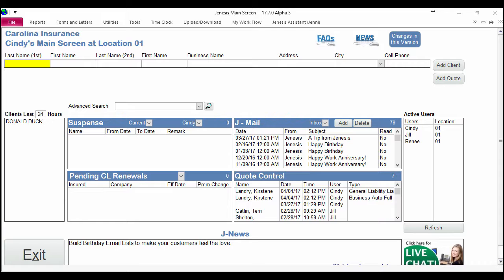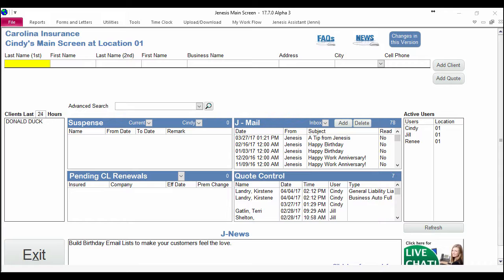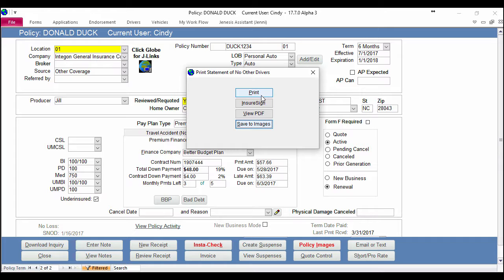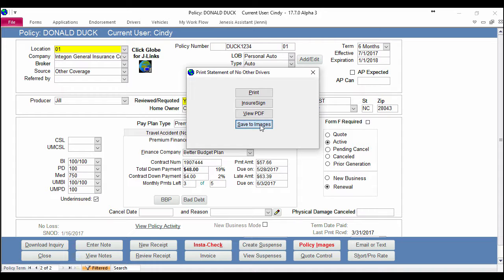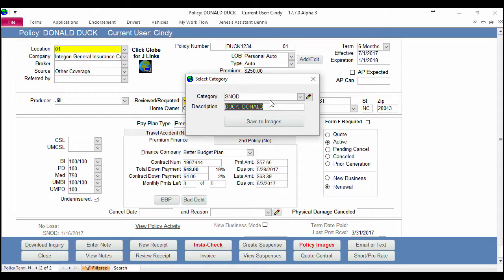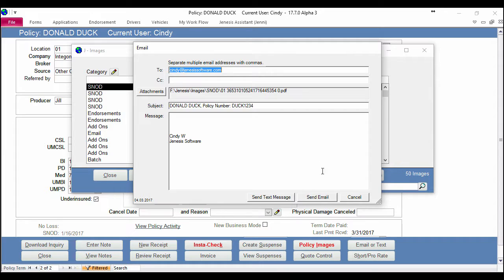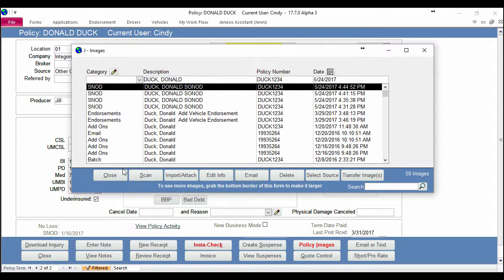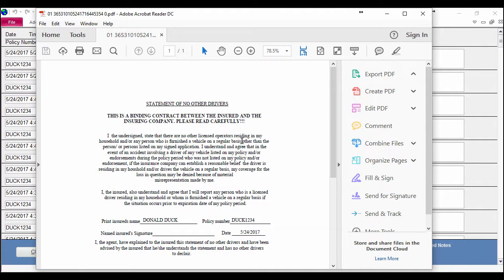JenesisClassic - Saving Statement of No other Drivers to Images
Agency Workflow from Jenesis Software - Easily print, save, email and send your statement of no other drivers for electronic signature with our handy features.